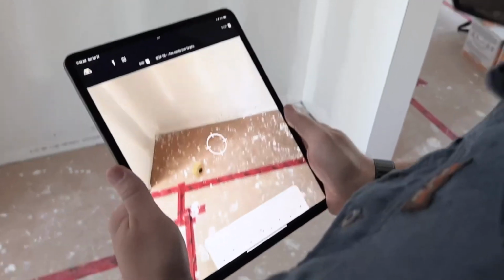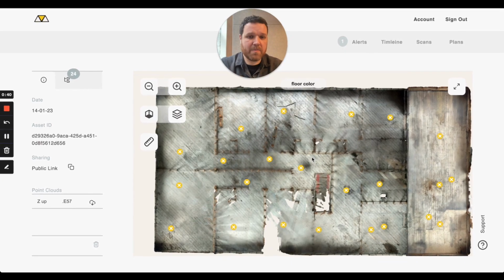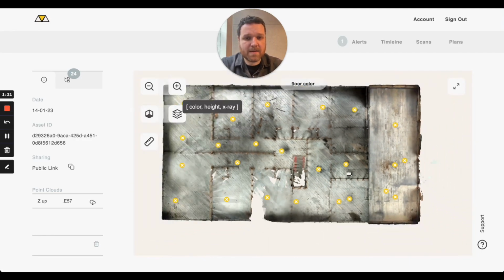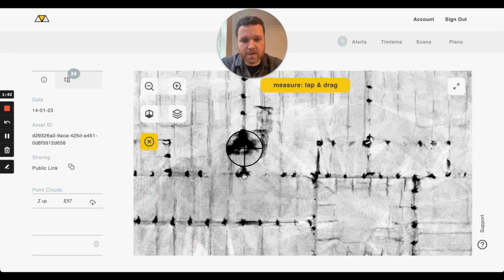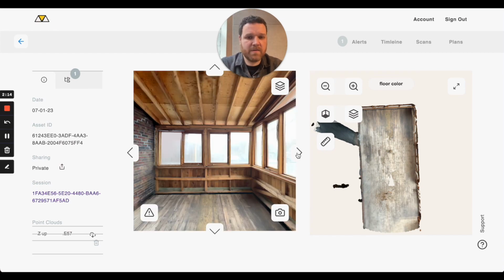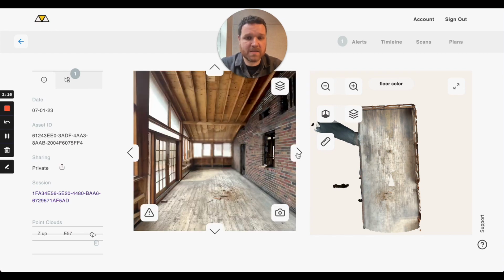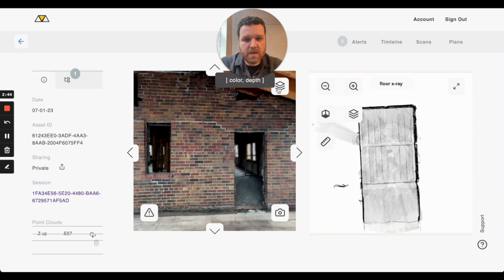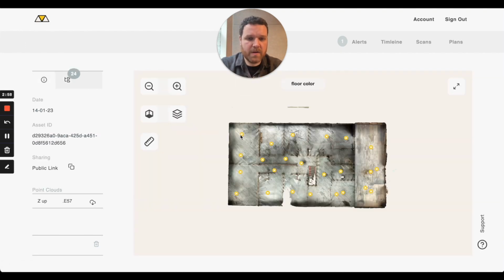You won't believe the results you can get from iPhone LiDAR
We spent 30 minutes scanning a renovation with the Manifold app. Manifold uses the LiDAR in your iPhone or iPad pro to generate a ton of data! Create a floorplan, a 360 tour, height maps, X-Ray views and more. Download full point clouds. Easy as-builts and record keeping. Your whole jobsite in your pocket, so easy your grandma could do it.